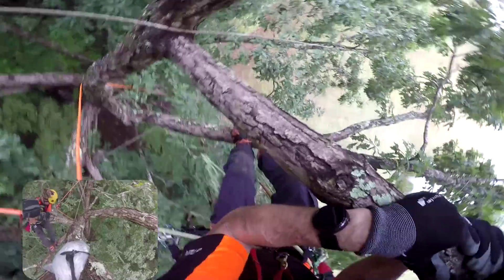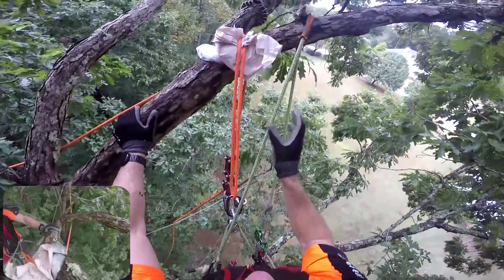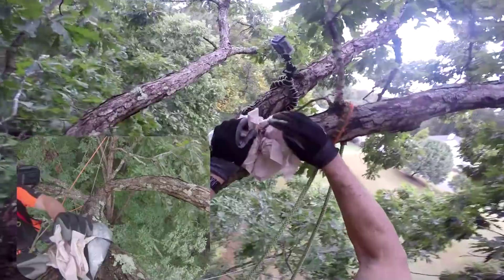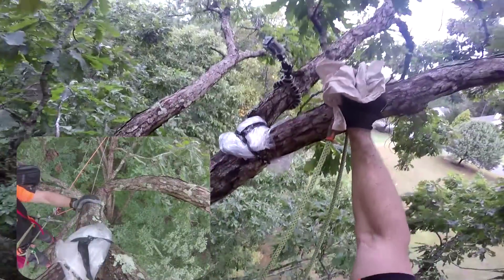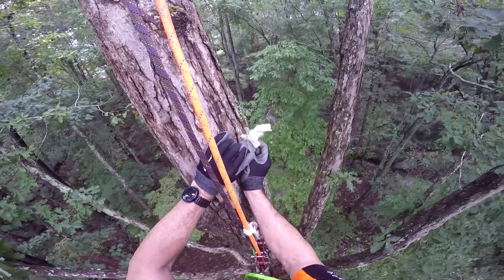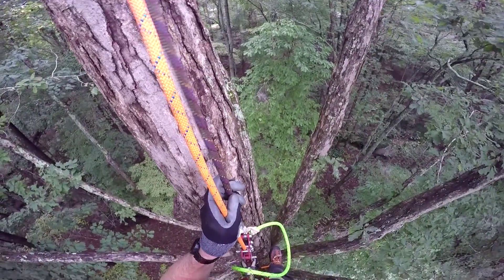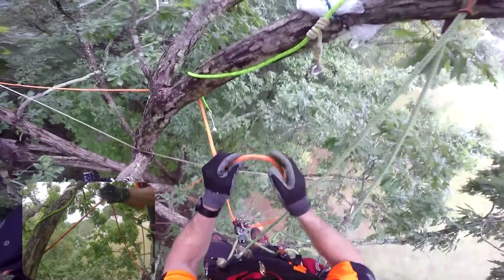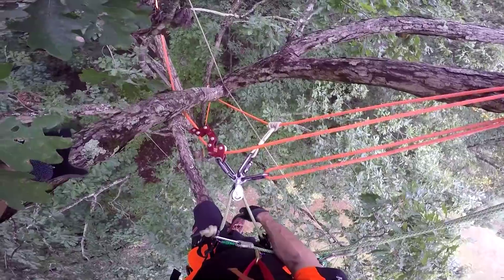Testing the Friction on the M Bight Redirect and M Bight Return Introduction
Testing the friction on the M Bight Redirect with a natural crotch and using a ring to ring friction saver.
Introduction to what I think is a current technique but I have called the M Bight Return because of its similarity to the M Bight Redirect.

The thing with this redi is that it descends on a bight, it is different then recovering the redirect with a bight and very similar to a 3:1 climbing system where a pulley is used and used to advantage.
This is one of the things I like about using the Bight in the name, it is not like an M-rig or V-rig climbing system and understanding the bight is very important.
We have addressed the friction issue and as long as logical precautions are taken, it is, IMO, of little concern.
Now another point, some climbers may be coming from the DdRT world where their primary support point does not change, (unless they secure with a lanyard and un-clip). SRT anchors can change constantly and this is a prime example.
When the bight is formed over the branch by putting SLACK ABOVE THE MULTICENDER, this now makes this your PRIMARY SUPPORT POINT. So, like any anchor, choose it carefully, If it fails, you fall the distance of that bight and what was now acting as your secondary anchor, again becomes your primary and jerks some sense into you...or you hit the ground...which you hope, just knocks some sense into you.